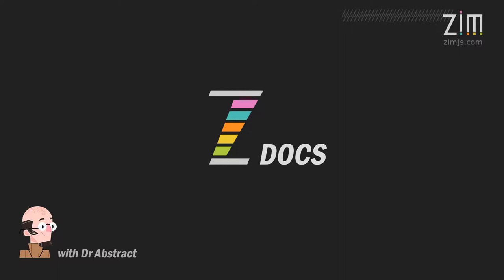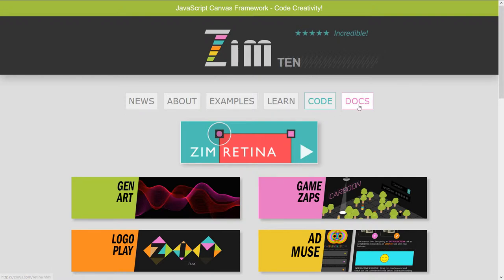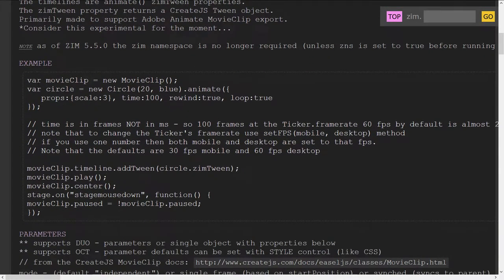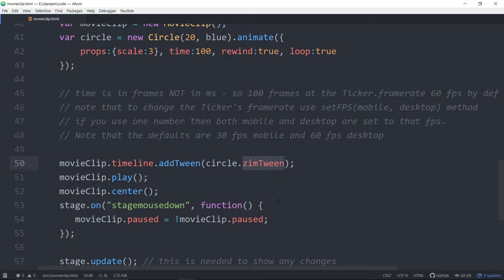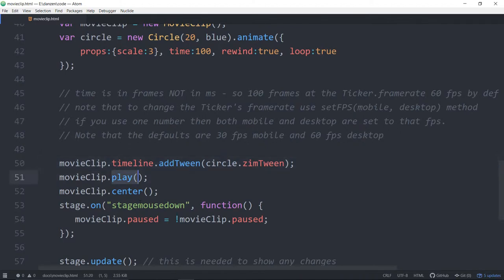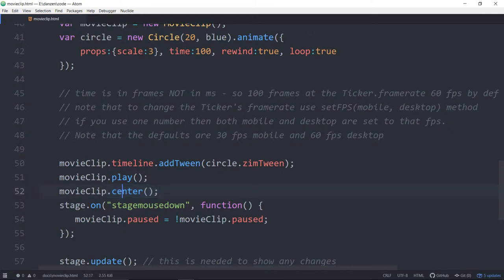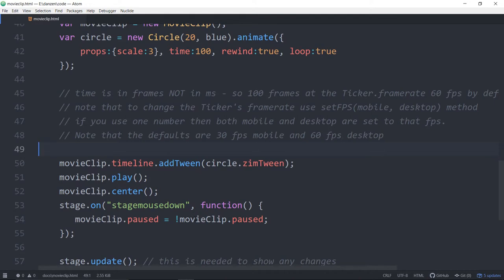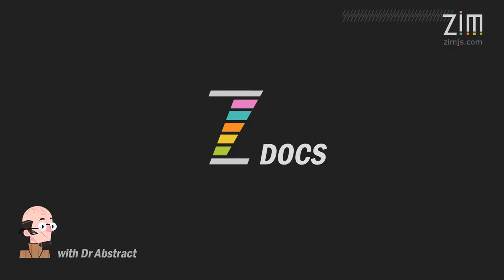ZIM Docs - MovieClip for HTML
is a magical way to code on the HTML Canvas.  ZIM is free, fun, friendly and very powerful - great for learning code as well as convenient for professionals with customizable components and controls.